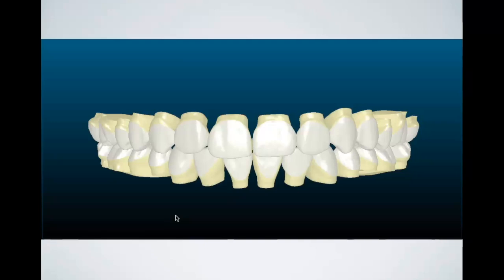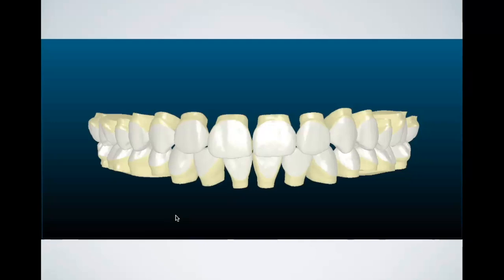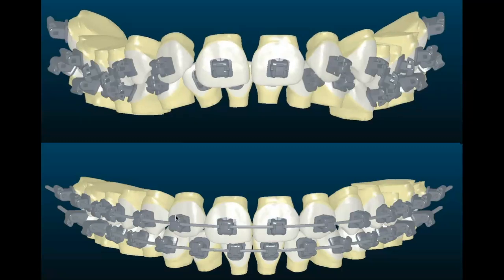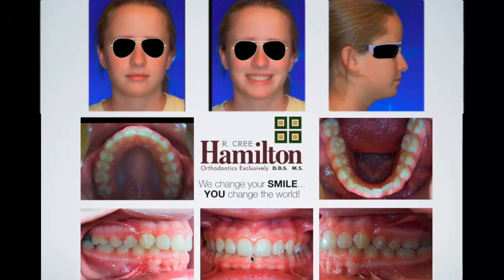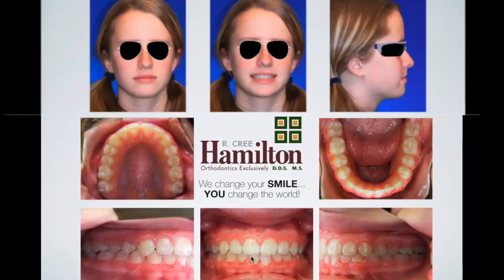Do Crossbites Create Crooked Faces? Insignia, Incognito, ICON, and More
Welcome to Vegas Ortho Doc! In this comprehensive video, Dr. Jeremy Manuele, a board-certified orthodontist and dentofacial orthopedist, explores the impact of crossbites on facial symmetry and delves into various advanced orthodontic techniques and technologies.

Case 1: Digital Orthodontics with Damon Insignia (0:00)
Discover the innovative technology behind the Damon Insignia orthodontics system. Learn how digital orthodontics is revolutionizing patient care and treatment outcomes.

Case 2: Incognito Lingual Braces (5:24)
Explore the pros and cons of Incognito lingual braces. Understand how this discreet option compares to other orthodontic solutions and what makes it a popular choice for certain patients.

Case 3: ICON and Resin Infiltration (9:28)
Learn about ICON and resin infiltration, a minimally invasive technique for treating white spot lesions and improving dental aesthetics.

Case 4 & 5: Crossbites and Facial Growth (17:44 & 37:16)
Dive deep into the complexities of crossbites. Dr. Manuele explains when crossbites can lead to a crooked lower jaw and when they don't. Understand the changes observed when expanding and correcting crossbites versus leaving them untreated.

Join us for these detailed case discussions and gain valuable insights into modern orthodontic practices.